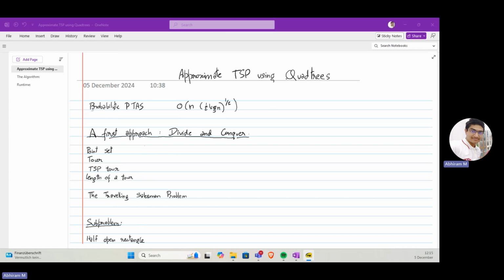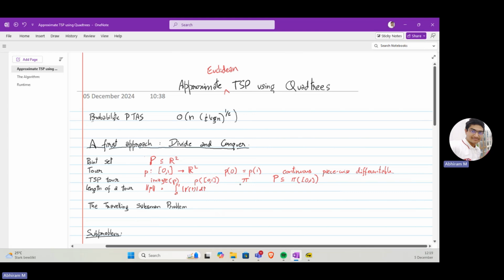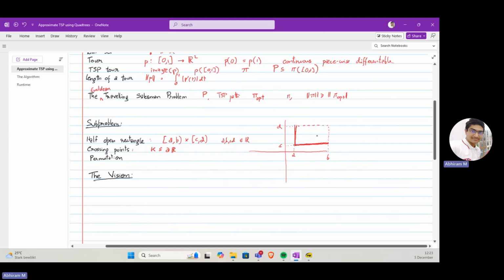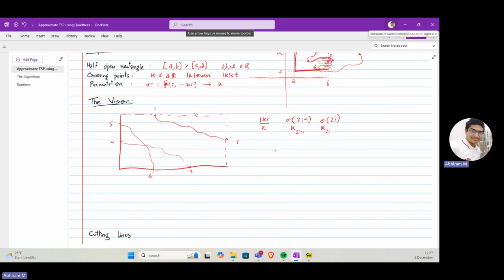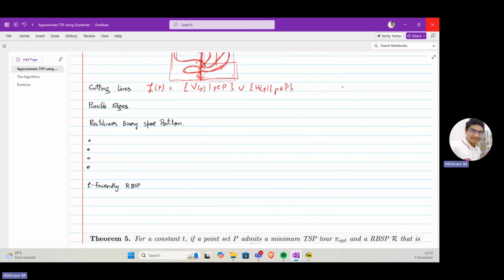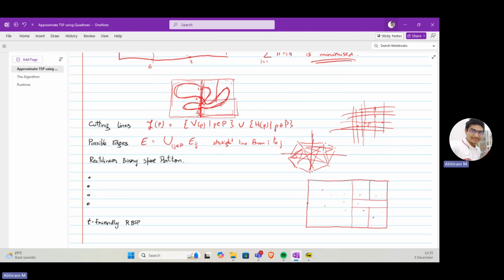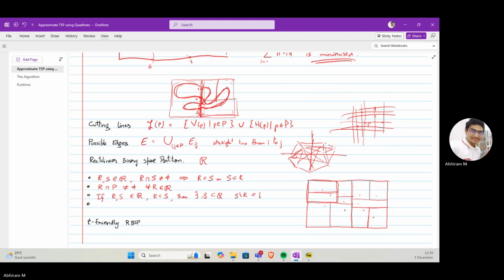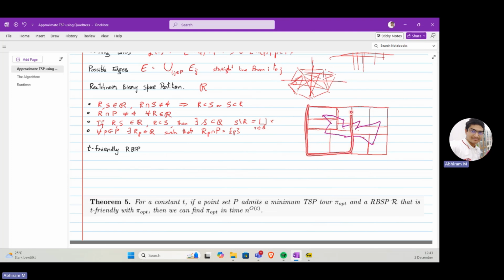Approximate Euclidean Travelling Salesman Problem. Part 1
This is a rerecording of a series of lectures given as part of E0318 Topics in Geometric Algorithms given at the Indian Institute of Science in the Fall 2024 semester.